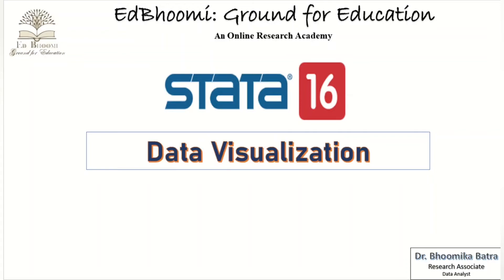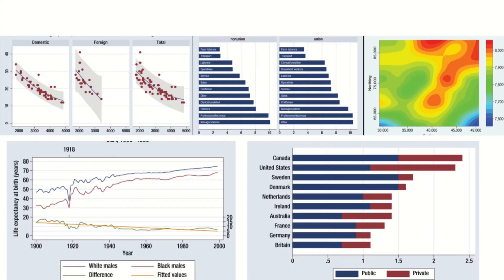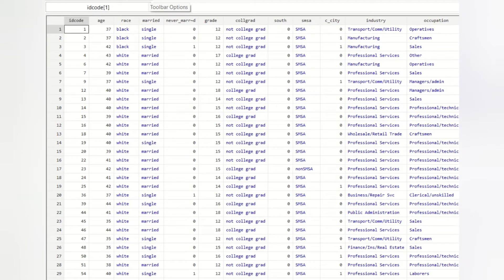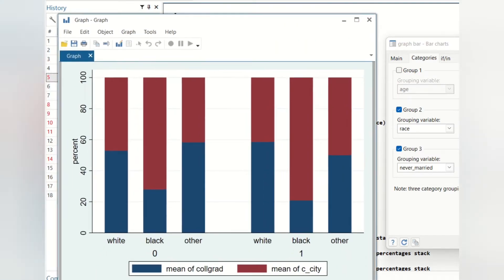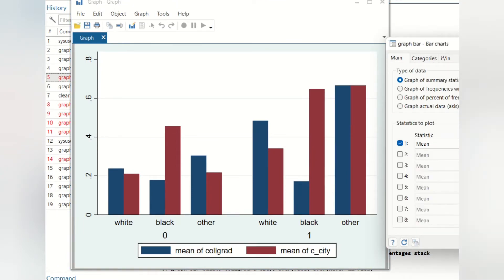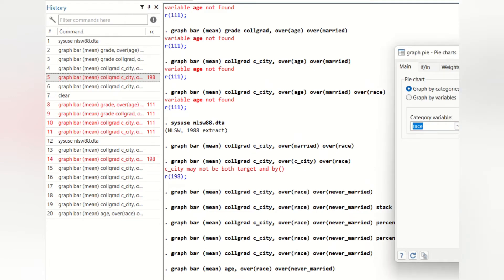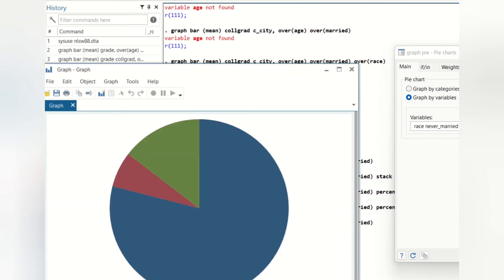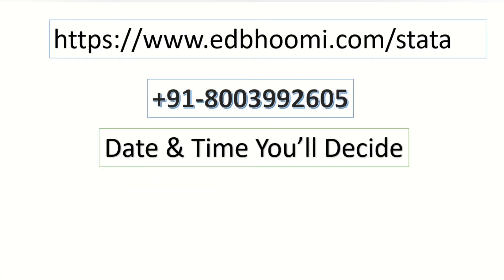|Data Visualization| |STATA| |Research| |Data Analysis|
This video tell you about the beautiful graphical representation done through the software and if you wish to learn in depth